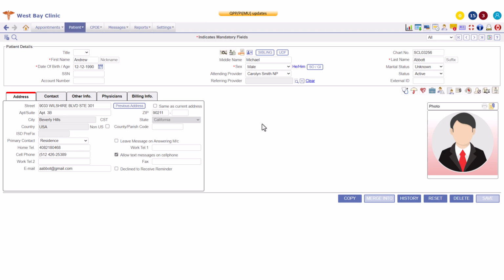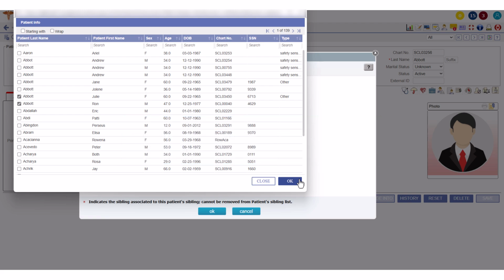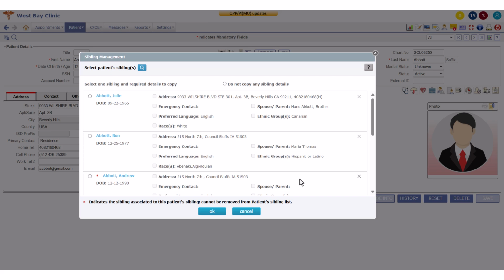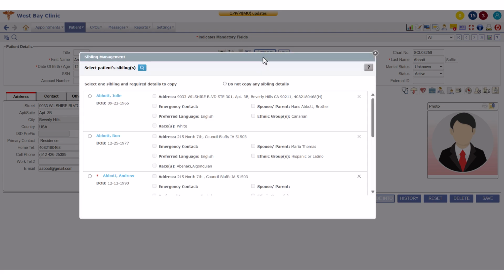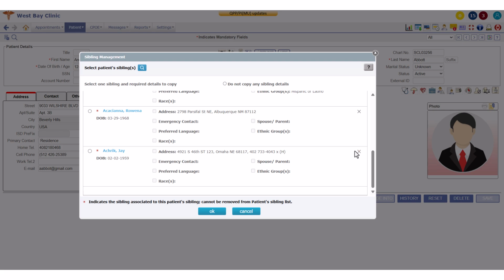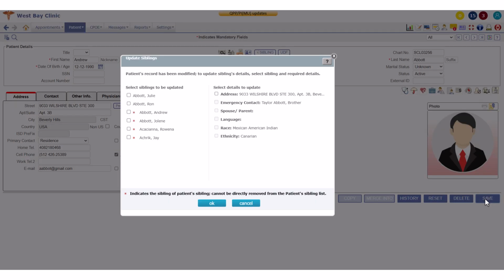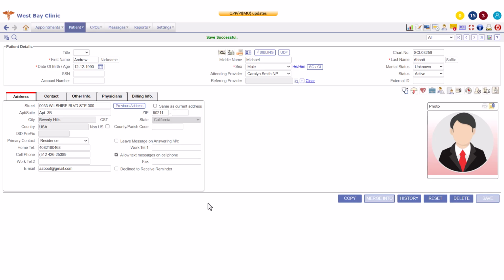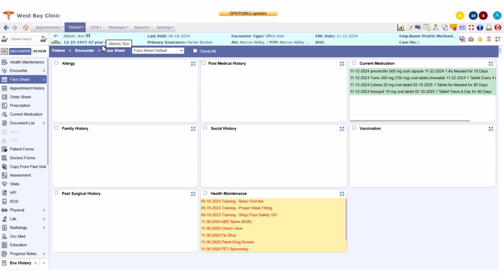Getting Started with Sibling Management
Generate an Appointment report in Prognosis software to organize your clinic’s scheduling data effectively.

This tutorial explains how to navigate the system to create structured tabular reports. By pulling information directly from the Appointment module, you can easily review your daily operations and customize views to suit specific practice needs.

Whether you are managing provider productivity or reviewing scheduling trends, using this EMR reporting tool helps maintain clear visibility across your medical practice management workflow. These reports can be sorted and exported to ensure you have the data necessary to make informed administrative decisions.

0:00 Getting Started with Sibling Management
0:35 Adding and Linking New Siblings
1:46 Understanding Direct and Indirect Siblings
2:43 Syncing Patient Data Across Siblings